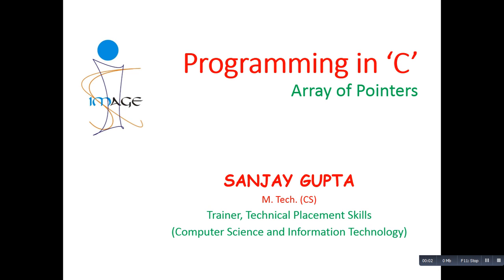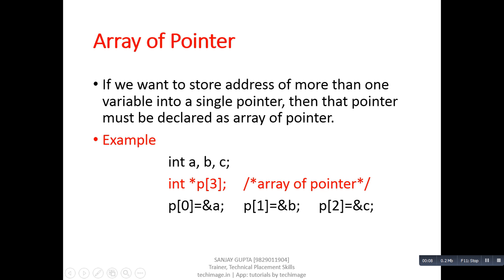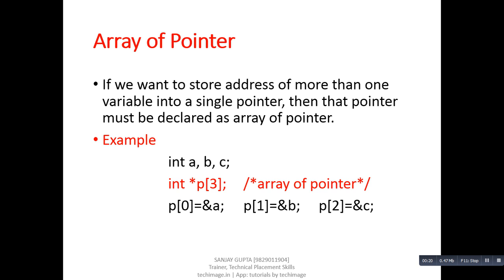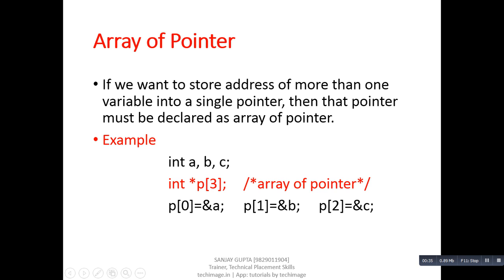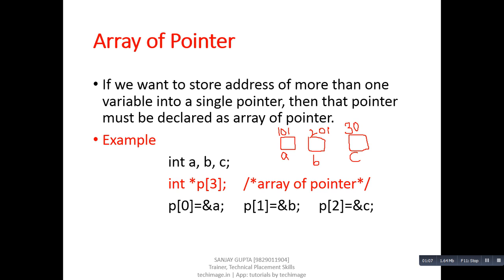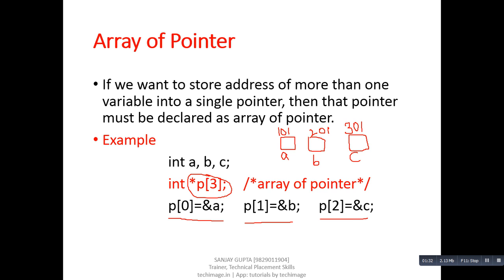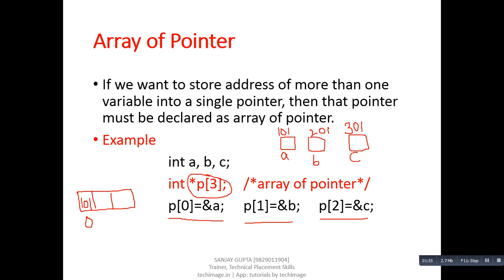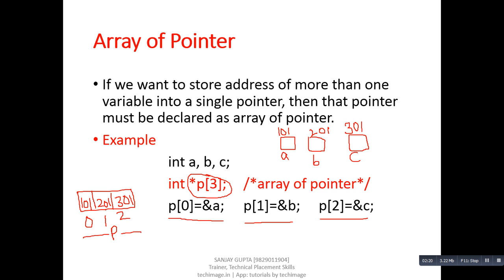26 Array of Pointers in C - Learn Easy C Programming Language Tutorials by Sanjay Gupta